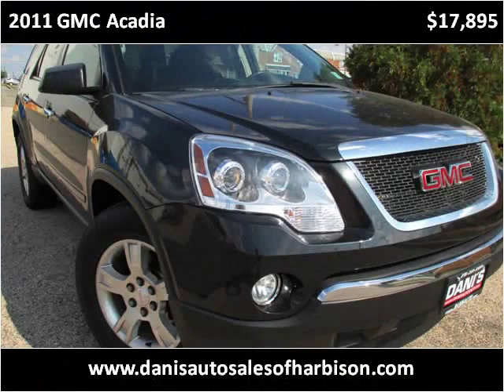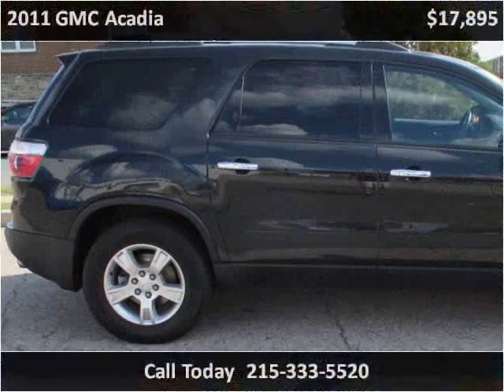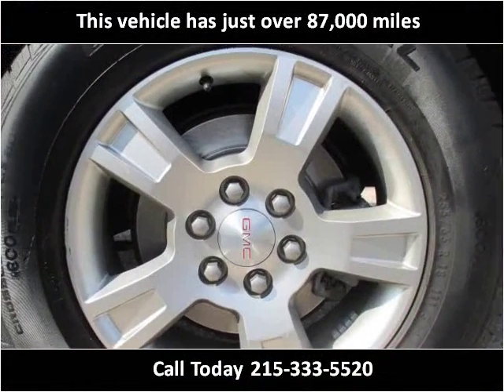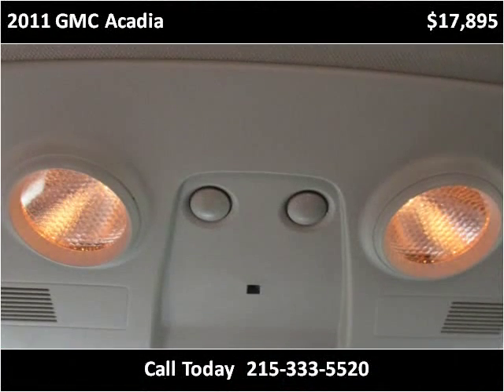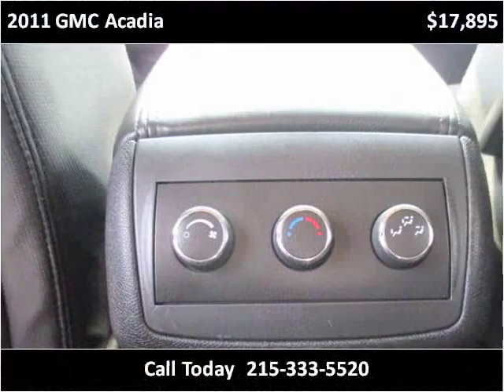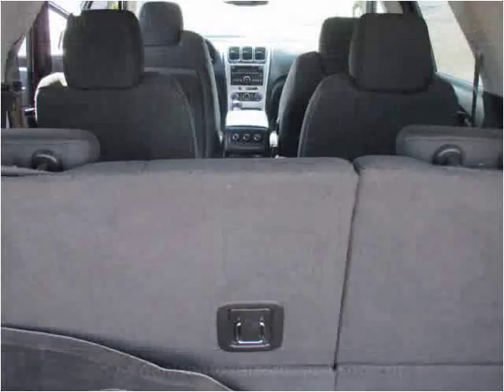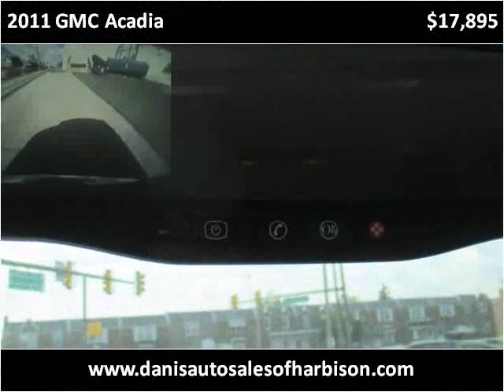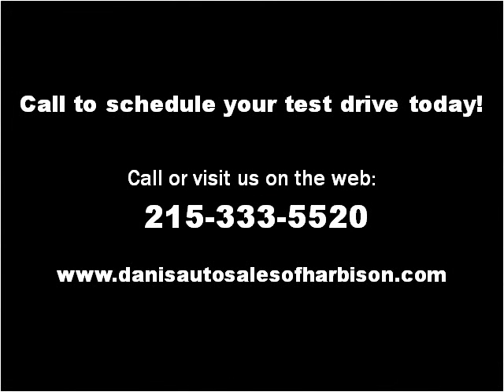2011 GMC Acadia Used Cars Philadelphia PA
This 2011 GMC Acadia is available from Dani's Auto Sales.